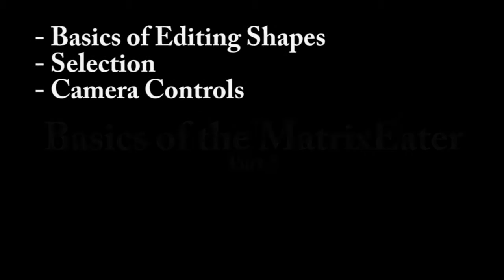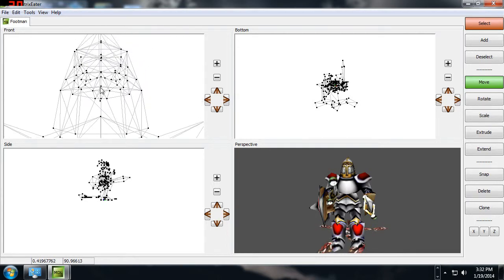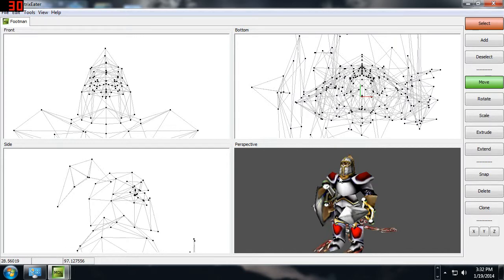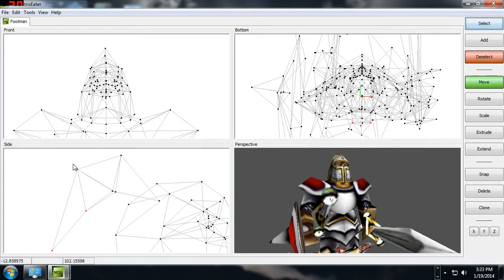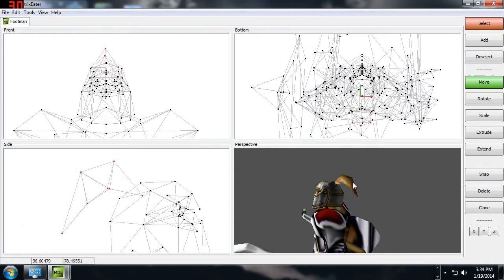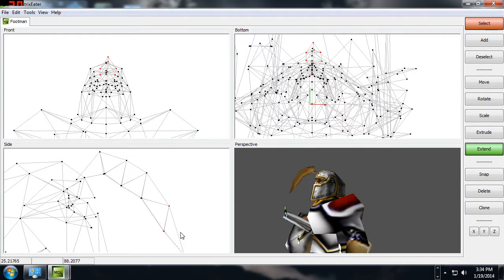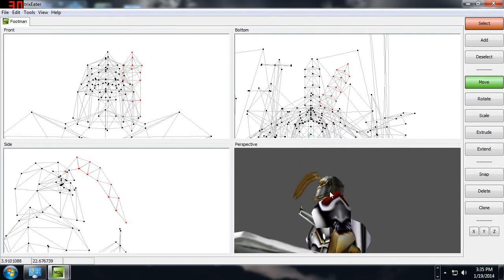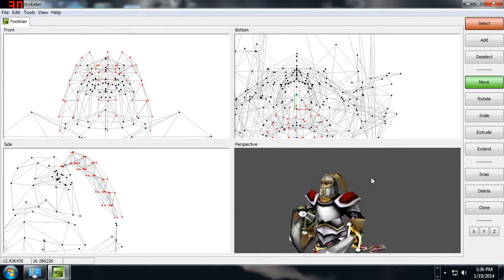The Basics of the Matrix Eater, Part 2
The second video in a series of new, better videos on how to use the Matrix Eater. The Matrix Eater is free Warcraft III editing software that can be found